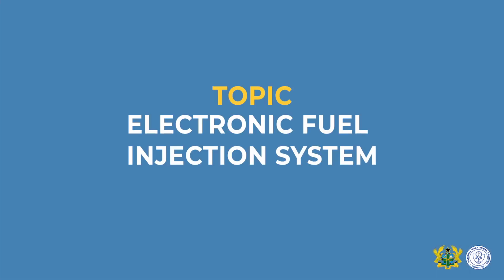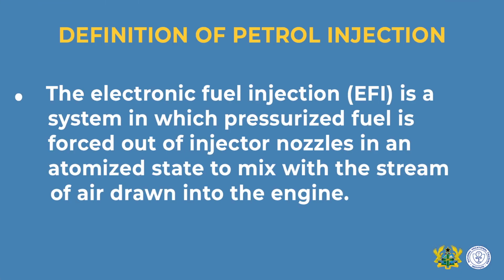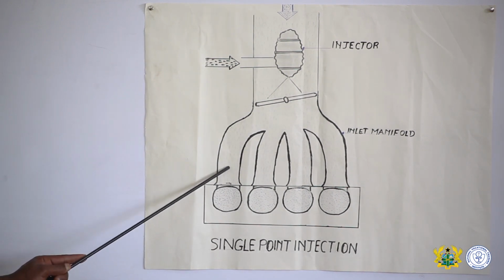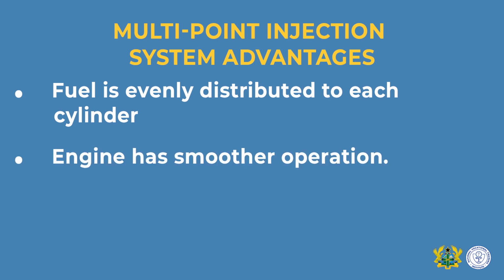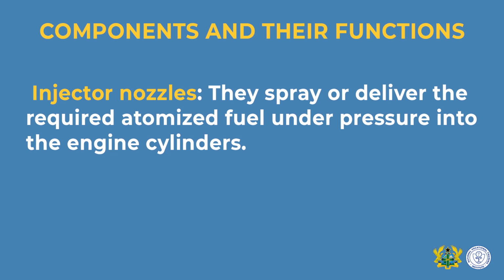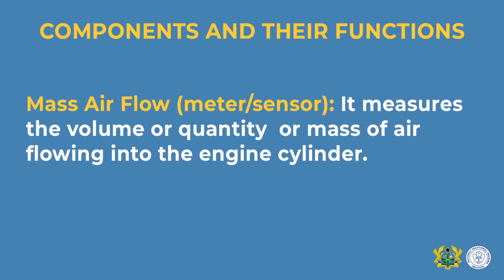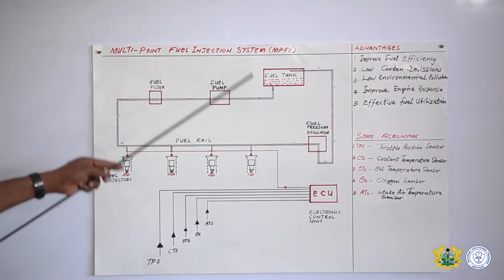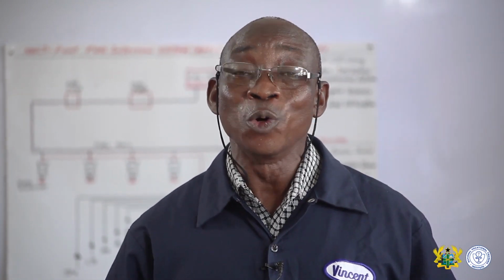E F I